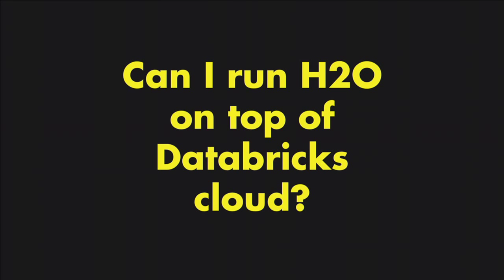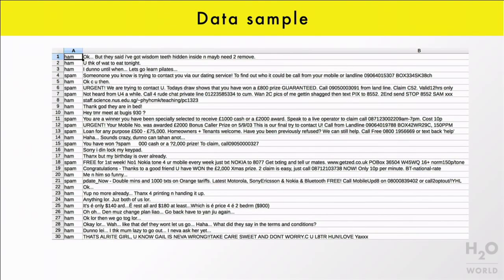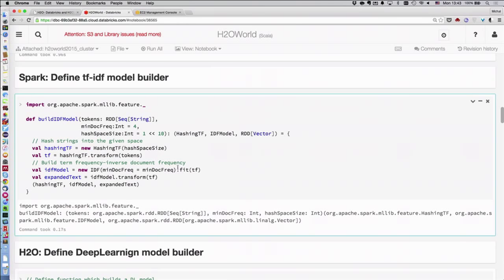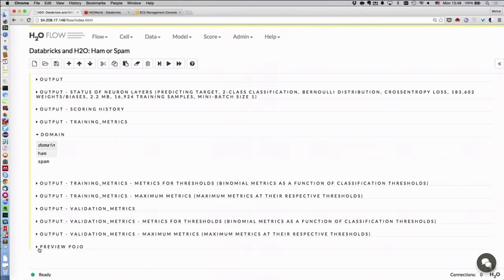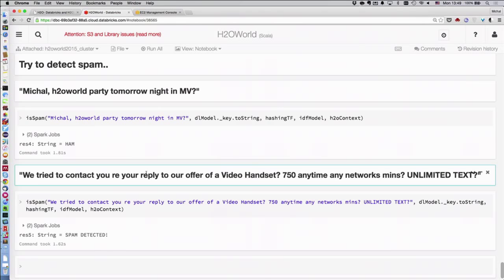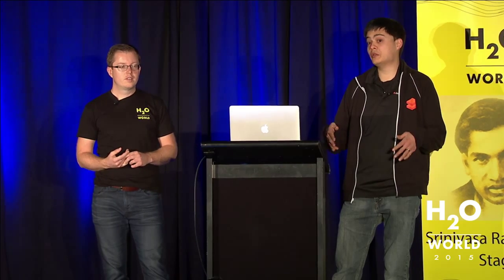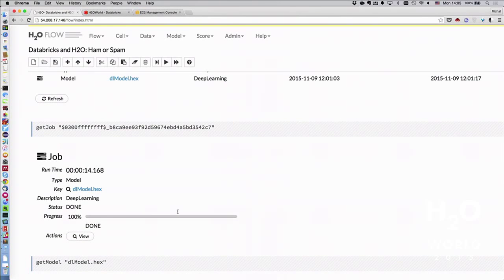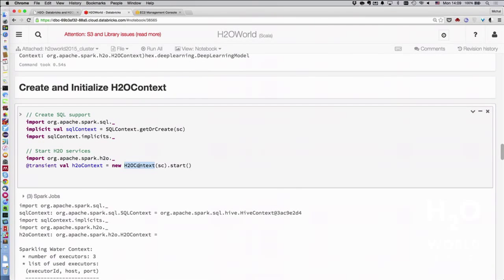H2O Rains with Databricks Cloud for Spark - Richard Garris & Michal Malohlava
Richard Garris - ‎Big Data Solutions at Databricks
Michal Malohlava - Hacker & Developer at H2O.ai